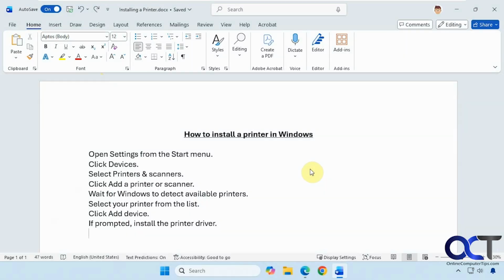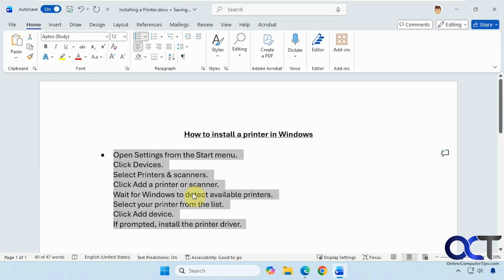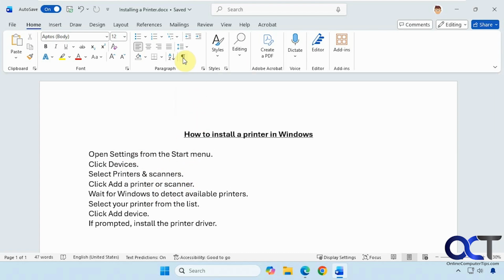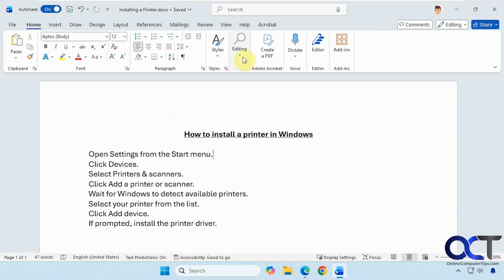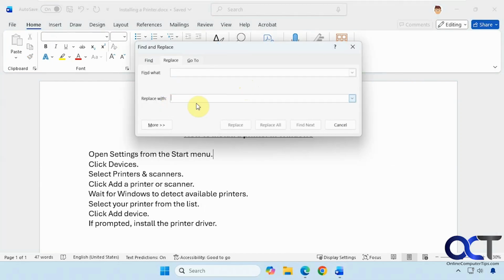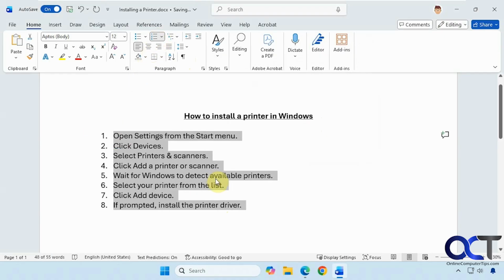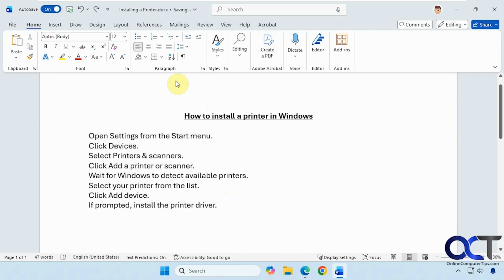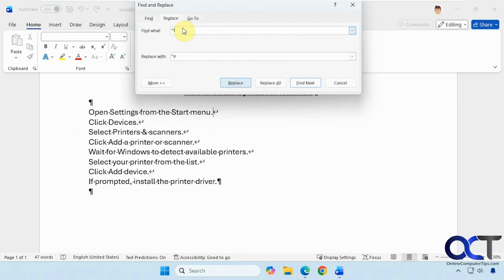Fix Microsoft Word Lists: Why Bullets and Numbers Only Show on the First Line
Are you struggling with a Microsoft Word list where bullets or numbers only appear on the first line? This frustrating issue often occurs when text contains "soft returns" (manual line breaks) instead of standard paragraph breaks—a common problem when copying and pasting from PDFs or websites. In this tutorial, we show you how to identify these hidden formatting markers and fix your list in seconds.

We demonstrate two effective solutions: manually replacing line breaks and using a powerful "Find and Replace" trick to automate the process for long lists. By converting those manual line breaks into proper paragraph markers, you can ensure your bullets and numbering align perfectly every time. Whether you are formatting a report or cleaning up web-clippings, this quick tip will save you time and eliminate formatting headaches.

0:00 Introduction: The Single Bullet Point Problem
0:35 Identifying Soft Returns with Paragraph Markers
1:00 Manual Fix vs. Automated Find and Replace
1:25 Using Special Codes in Find and Replace (^l to ^p)
1:45 Performing a "Replace All" to Fix the Entire List
2:10 Verifying the New Bullet and Number Formatting
2:30 Summary and Final Tips

Step-by-Step Instructions:

1 - Diagnose the Issue: Highlight your list and click the Bulleted List icon. If only the first line gets a bullet, you likely have manual line breaks (soft returns).
2 - Reveal Hidden Markers: On the Home tab, click the Show/Hide ¶ (Paragraph) button.
* A standard paragraph break looks like a ¶.
* A soft return looks like a small curved arrow (↵).
3 - Open Find and Replace: Press Ctrl + H to open the Find and Replace dialog box.
4 - Enter the "Find" Code: In the "Find what" box, type ^l (that is a caret/Shift+6 followed by a lowercase L). This represents a manual line break.
5 - Enter the "Replace" Code: In the "Replace with" box, type ^p (caret followed by a lowercase P). This represents a proper paragraph mark.
6 - Run the Replacement: Click Replace All. Word will tell you how many replacements were made.
7 - Apply Your List Formatting: Close the dialog box, select your text again, and click the Bullet or Numbering button. Each line should now have its own bullet or number.
8 - Cleanup: Toggle off the Show/Hide ¶ button to return to your normal view.

📘 Get our book "Microsoft Word for Made Easy" on Amazon: And it's not just for seniors!